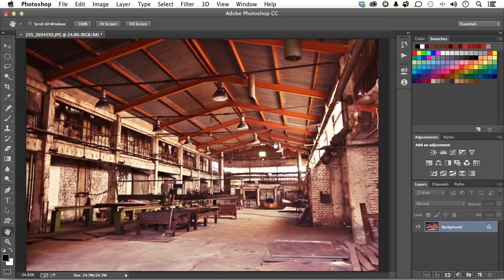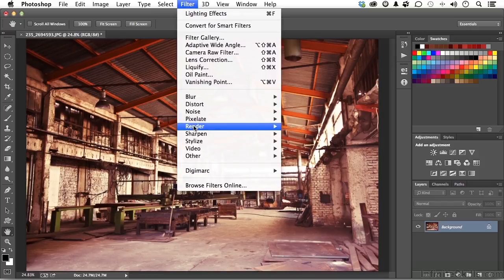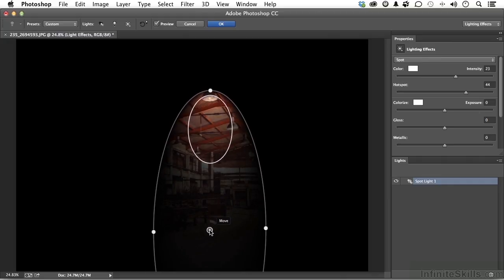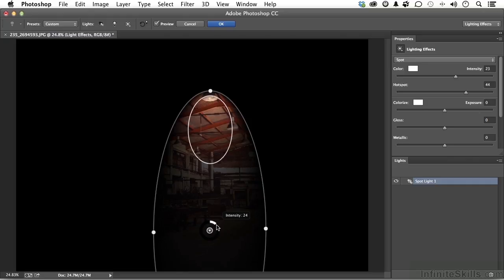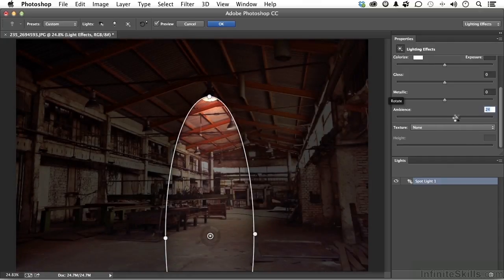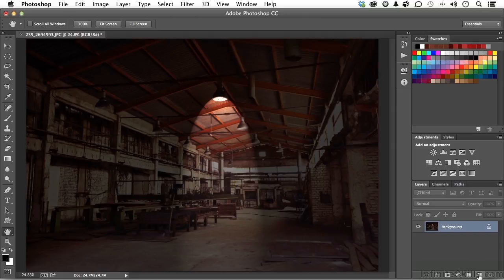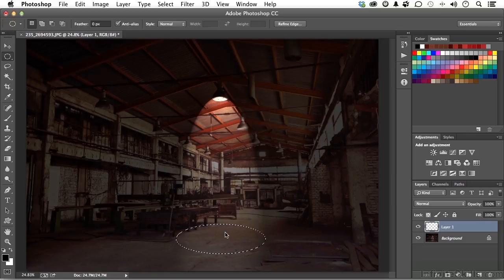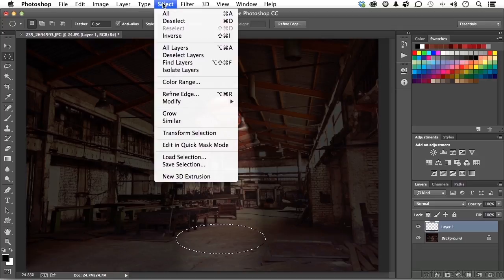12 03 More Creative Lighting Effects